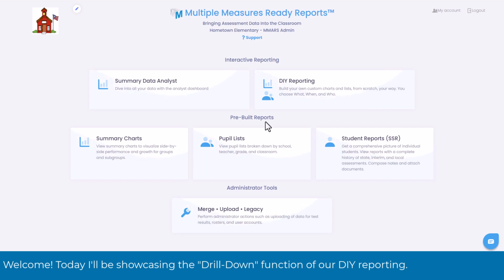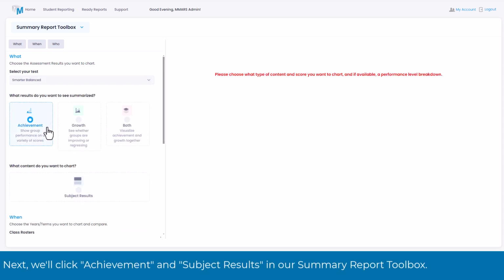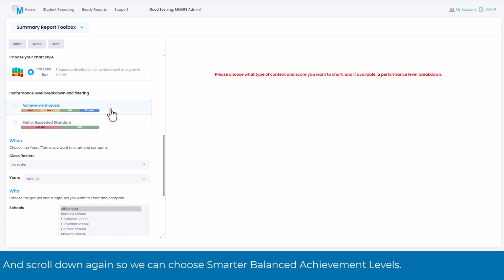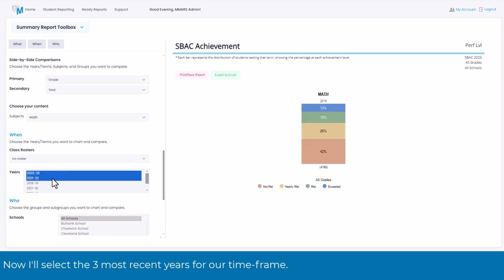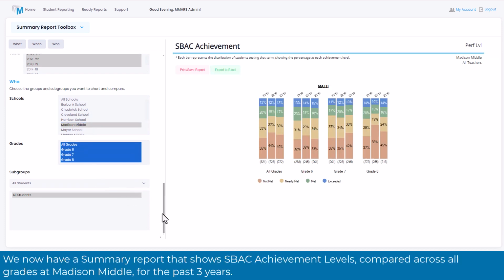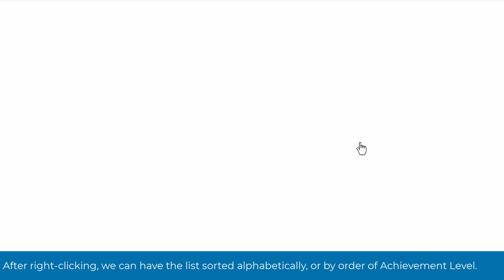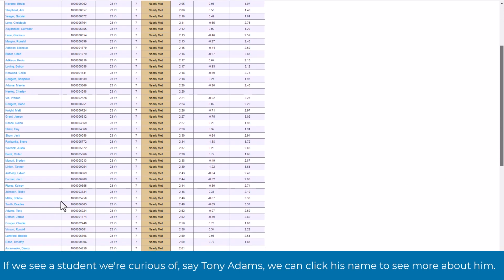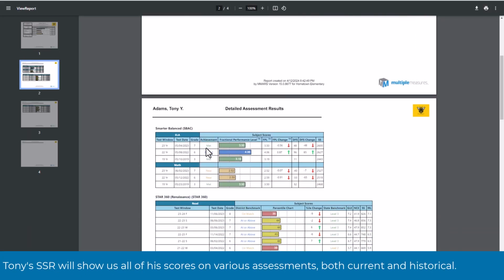Learn Something New: Do-It-Yourself Summary Reports | Multiple Measures